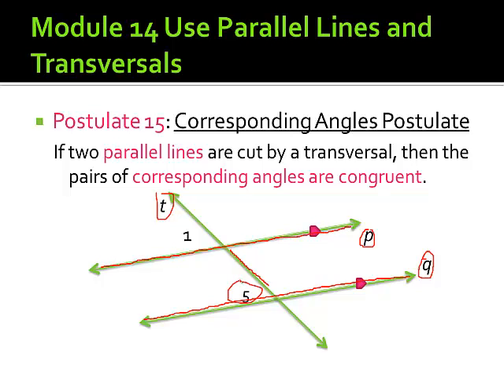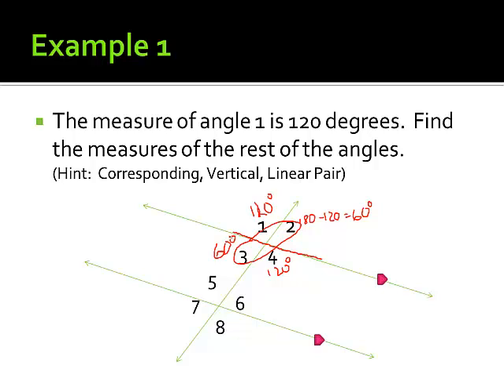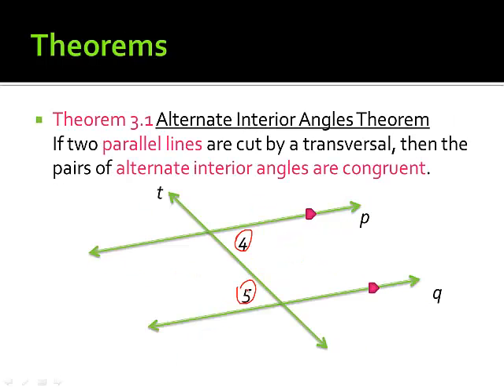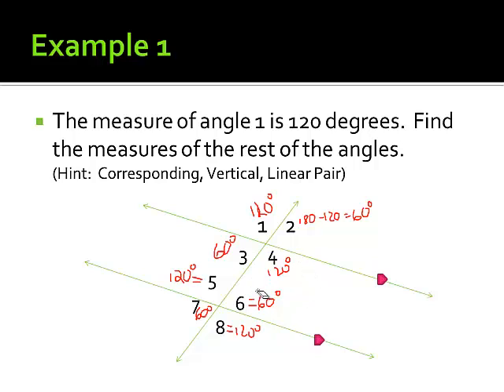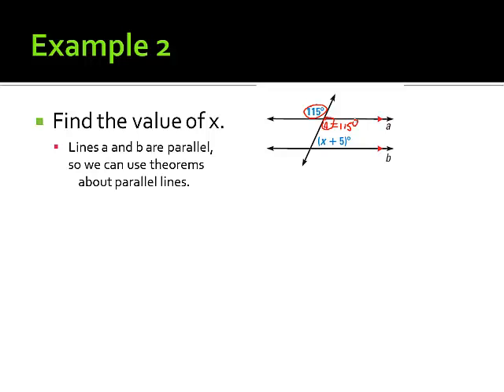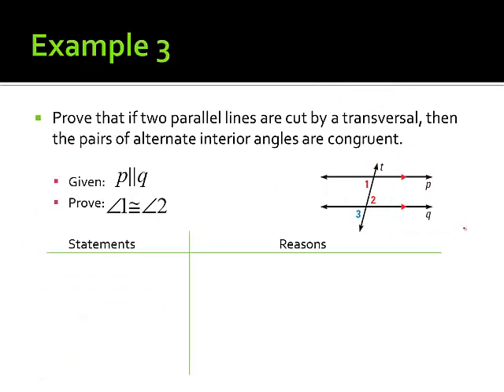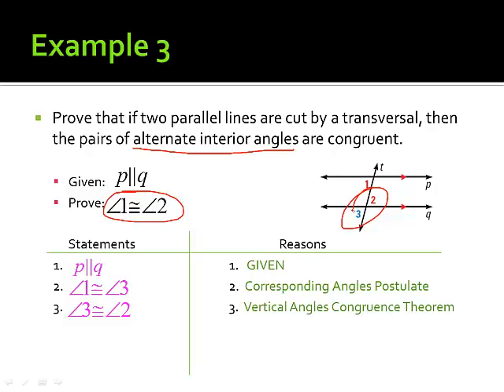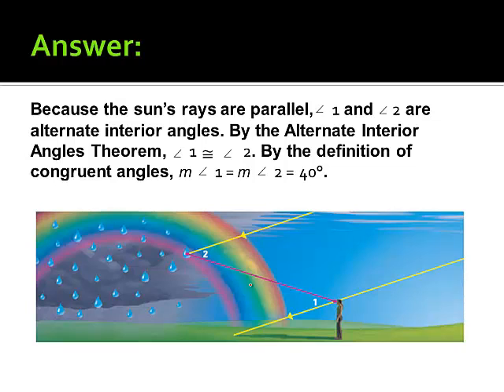Module 14 Use Parallel Lines and Transversals